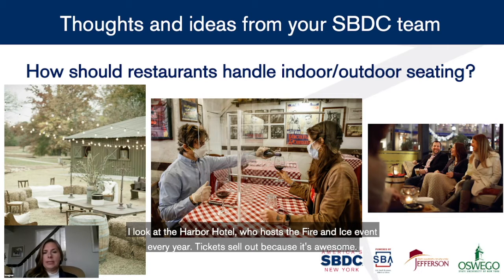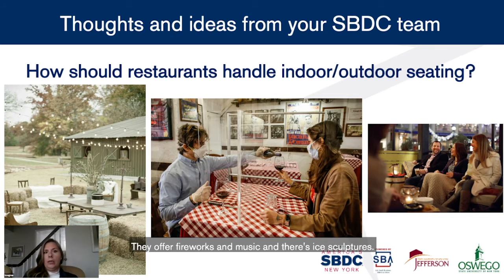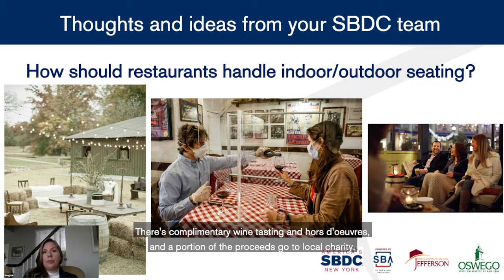How Should Restaurants Handle Indoor/Outdoor Seating? - Watertown Oswego SBDC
A moderated, virtual discussion on keeping your restaurant operating during the upcoming winter with our SBDC advisors.

Moderated by:
Erika Davis - Economic Disaster Recovery Advisor, Watertown Oswego SBDC

Video Editing by:
Ryan Benson Smith - Economic Disaster Recovery Advisor, Watertown Oswego SBDC

Images Courtesy of 1000islands.com, Naturally Lewis and Oswego County Tourism

Partnership Program with the SBA, administered by the State University of New York. Funded in part through a Cooperative Agreement with the U.S. Small Business Administration.  All opinions, conclusions, or recommendations expressed are those of the author(s) and do not necessarily reflect the views of the SBA. All SBA funded programs are extended to the public on a nondiscriminatory basis. Language assistance services are available for limited English proficient individuals. Special arrangements for persons with disabilities can be made by calling the SBDC at least two weeks in advance.